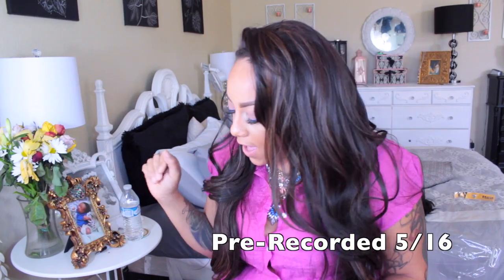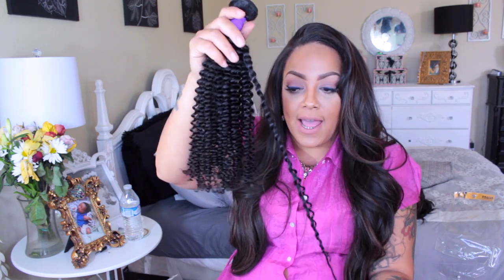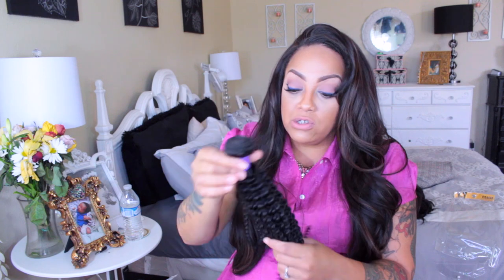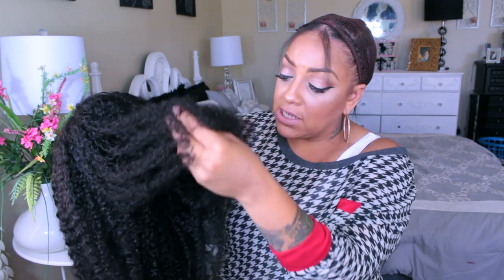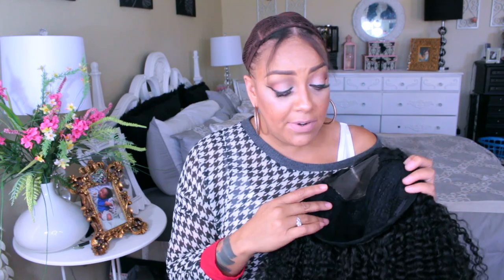MY CHEAP CURLY WIG Asteria Hair Aliexpress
Asteria has some really cheap chair starting as low as $64 for a 4pc bundle Lot

kinky curly hair
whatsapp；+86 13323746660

ING:@Asteriahair2015

SOME OF MY FAVORITE SITES